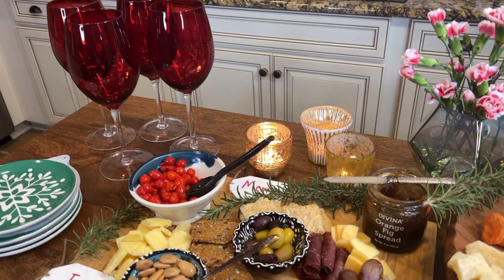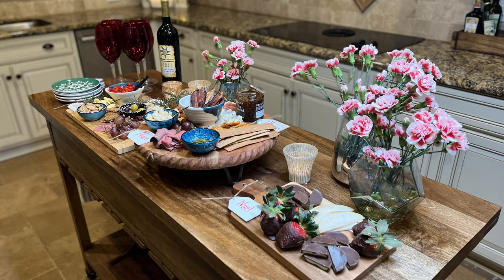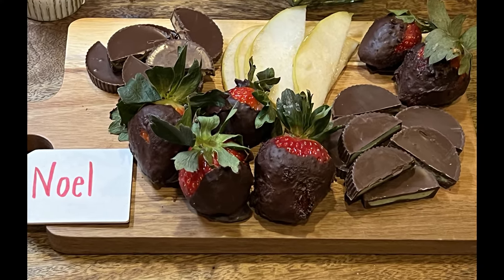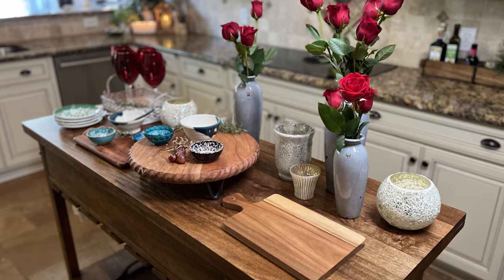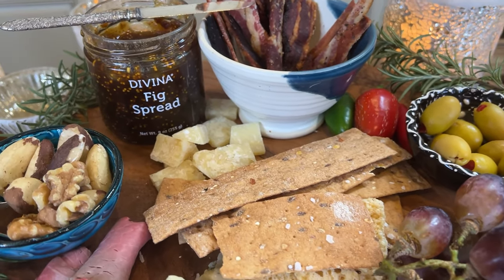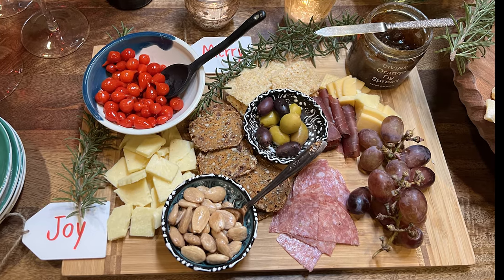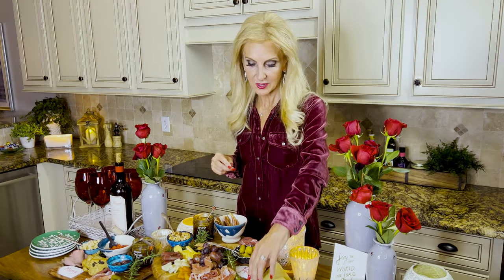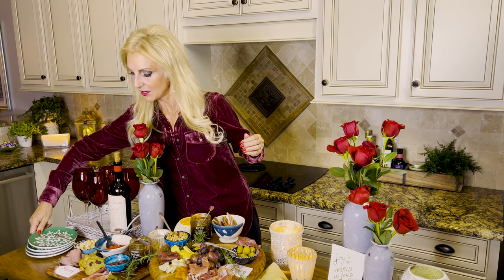Holiday Charcuterie Board I Sweet Tea Hospitality I Karen Conrad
If you love step-by-step instructions to create beauty, here is some food beauty for you to create. Dave and Karen give you 8 simple steps to create a charcuterie board that will dazzle friends and family any time of year.